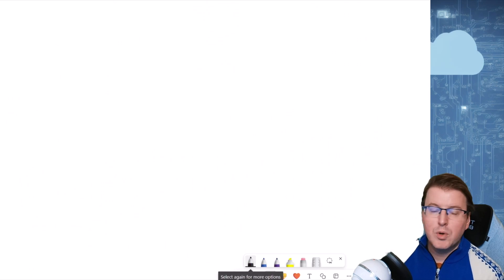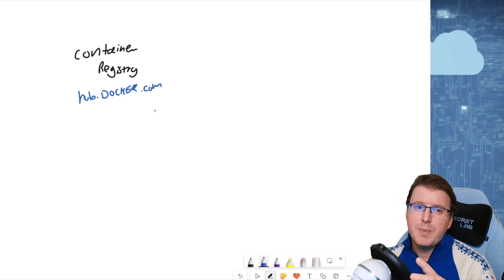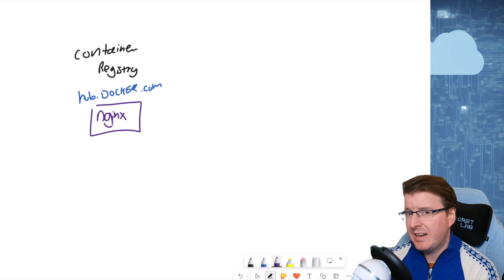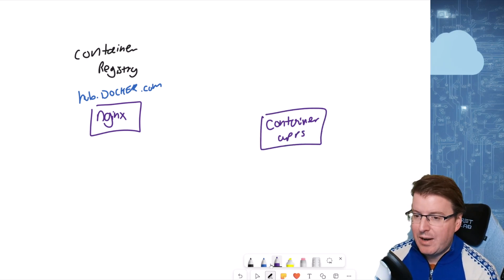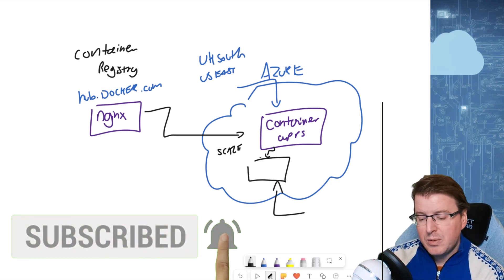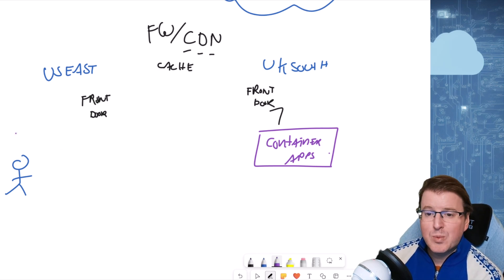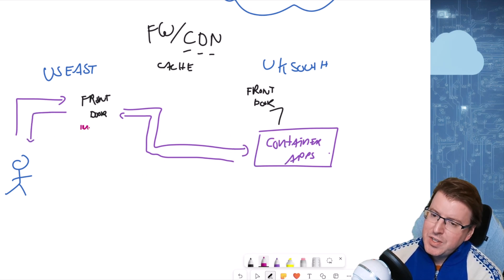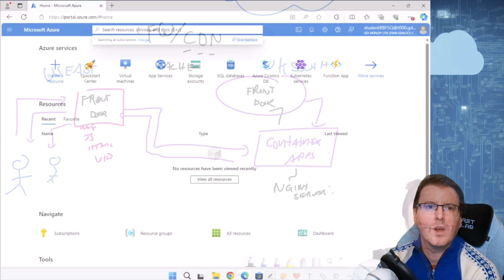Azure Container Apps Docker Containers first deployment with Azure Front Door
Azure Container Apps first deployment with Azure Front Door. Deploying docker containers, nginx, web server to Azure Container Apps with Azure Front Door and auto scaling services on Microsoft Azure.

In this video we create a new Azure Container Apps deployment, take a container image of nginx from the Docker hub, deploy this on Azure and then put Azure Front Door Infront of the Azure Container Apps deployment for caching and optimisation of the web service.

This is a basic first introduction overview for Azure Container apps and Azure front door to get started understand these products and the reason we may use them in our infrastructure.